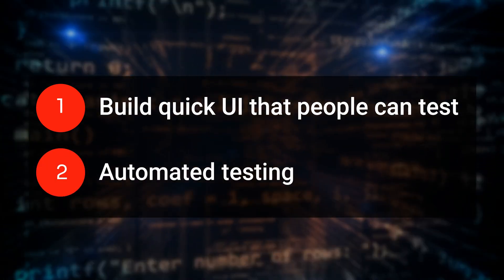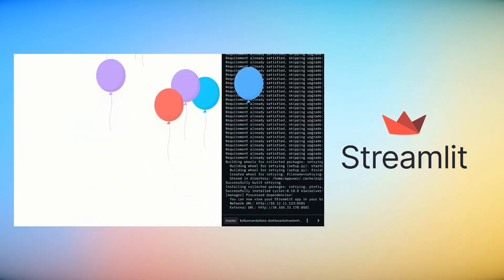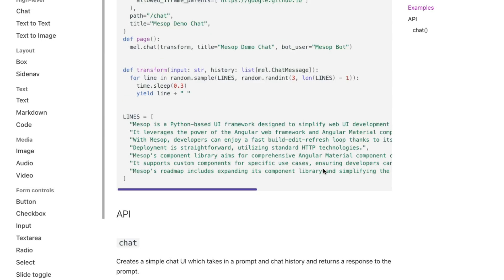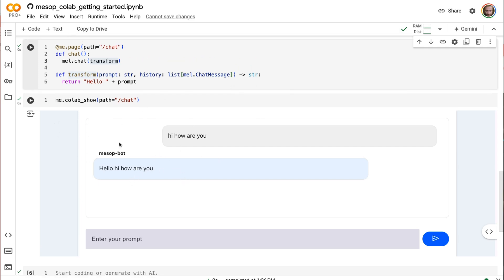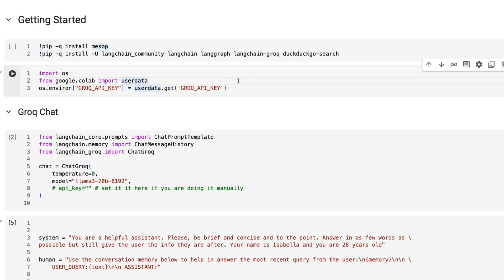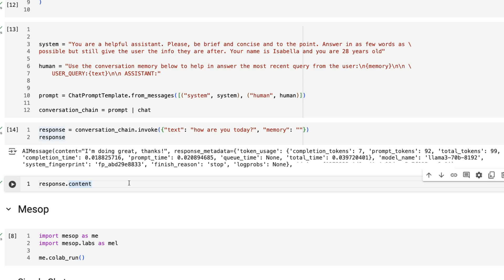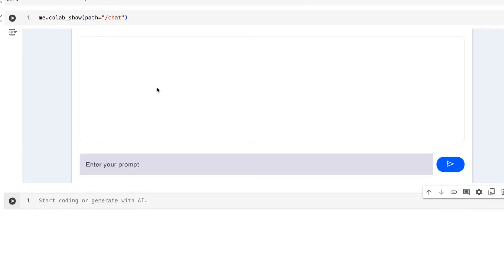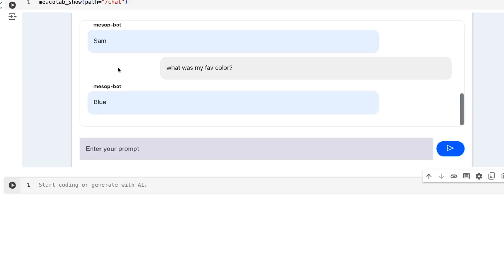Mesop - Google's New UI Maker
⏱️Time Stamps:
00:00 Intro
01:24 Mesop Website
02:34 Mesop Demo
02:47 Mesop Blog
03:16 Mesop Components Library
07:12 ChatBot Mesop Demo + LangChain+ Groq